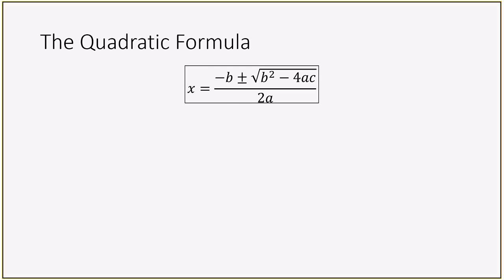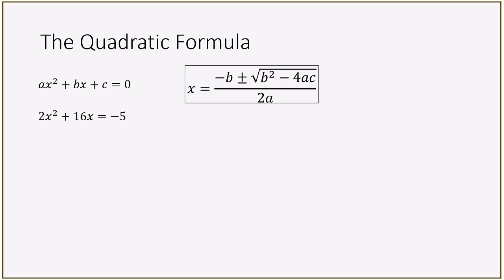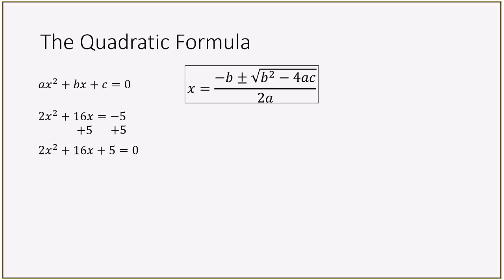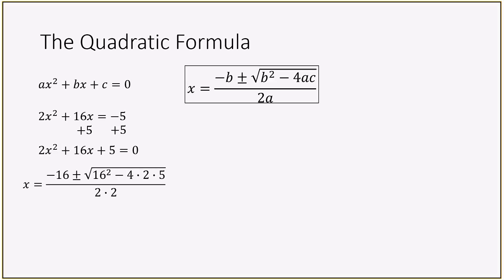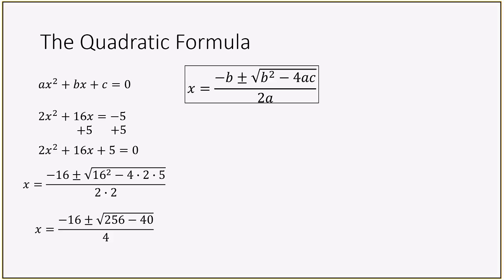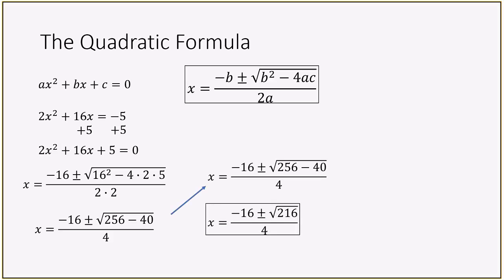MAT 055 8 2